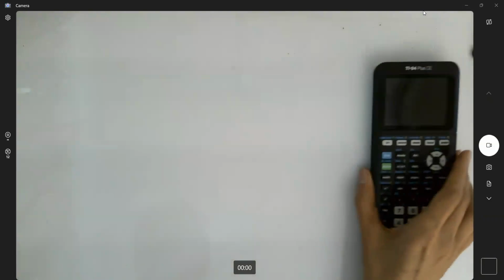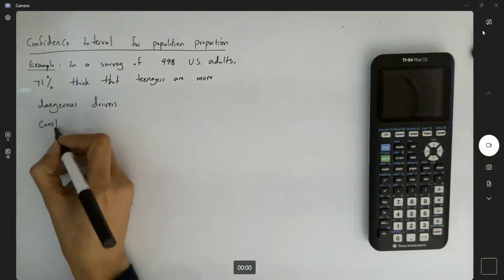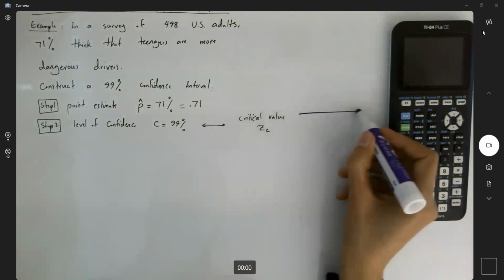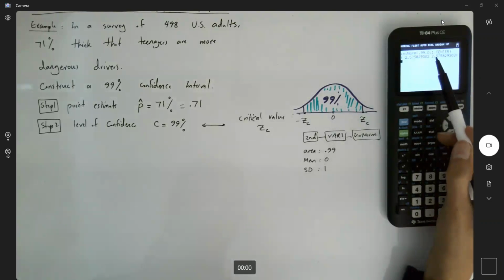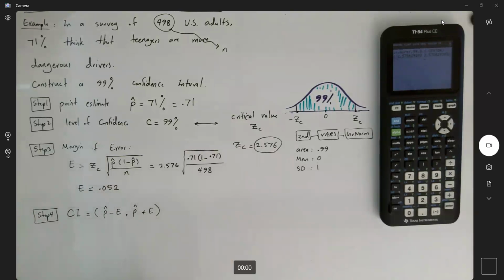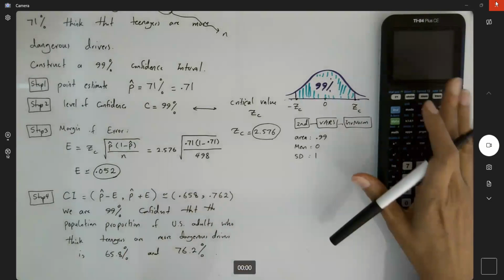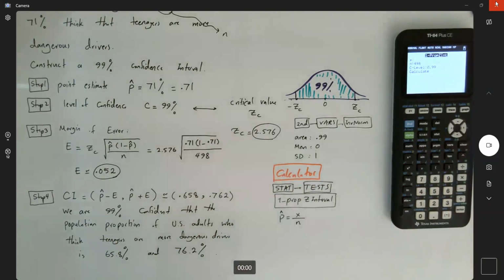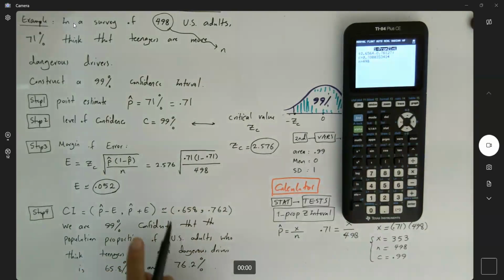Confidence Intervals Population Proportion US adults Think Teenagers Are More Dangerous Drivers TI84